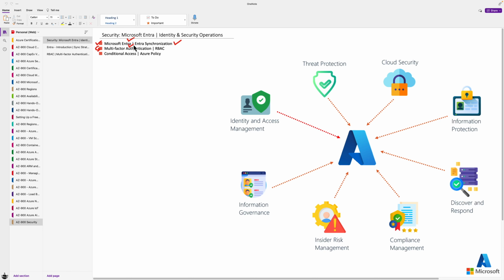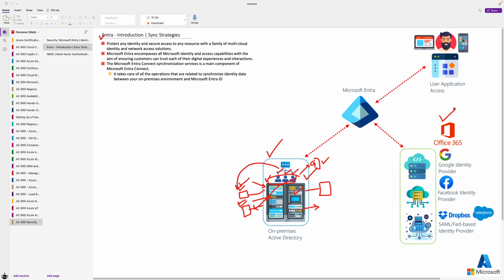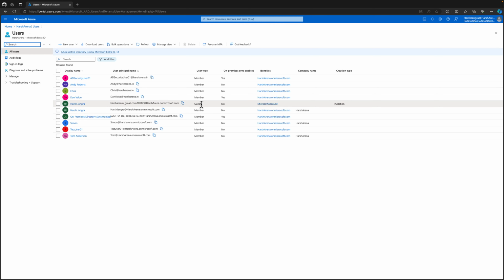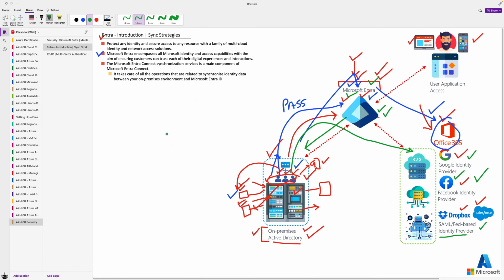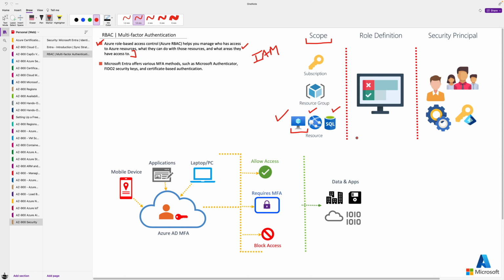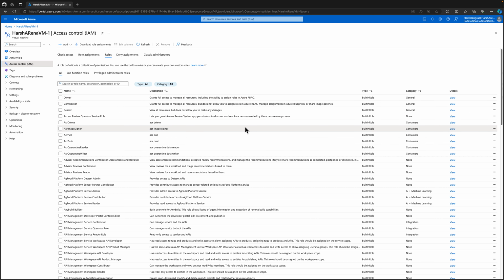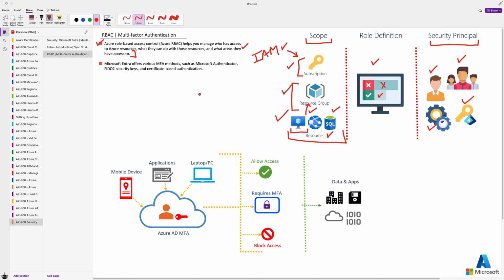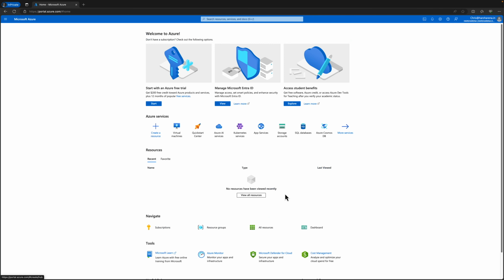AZ-900 Certification (Video-23): Microsoft Entra | Identity and Security Controls - English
Identity and access management · Microsoft Entra ID (formerly Azure Active Directory). Manage and protect users, apps, workloads, and devices. Identity and access management ensures that the right people, machines, and software components access the right resources at the right time. Multifactor authentication is when users are prompted during the sign-in process for an additional form of identification.

You'll learn how you can start managing Cloud Identities using Microsoft ENtra. Later, how you can tighten the security controls with Identity Access Management.